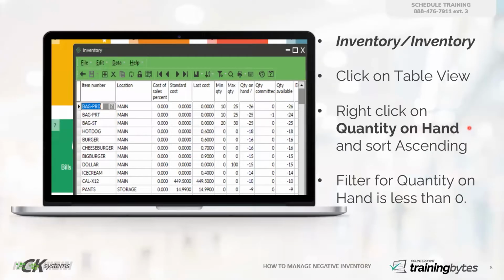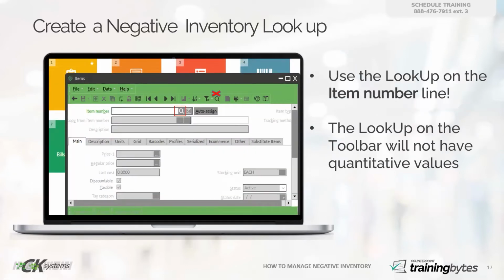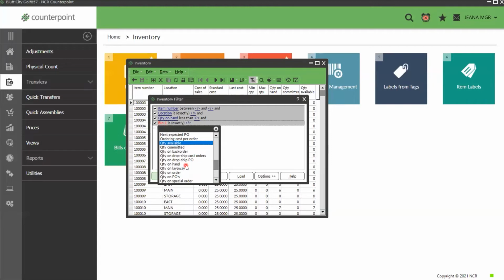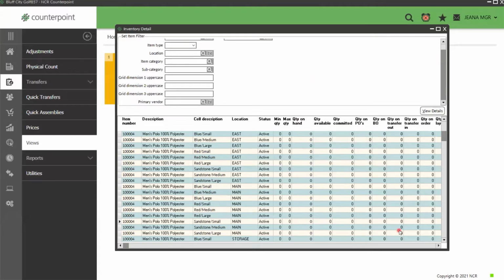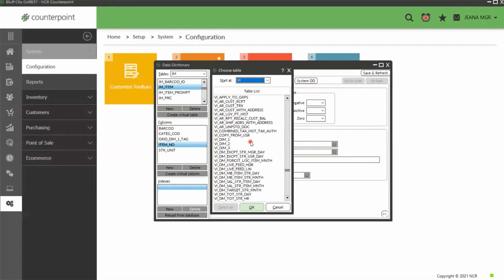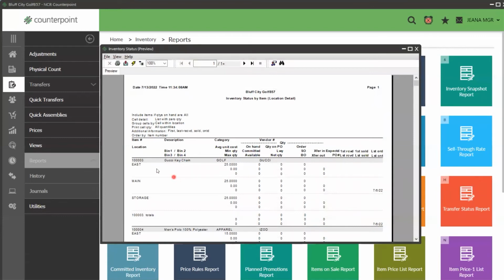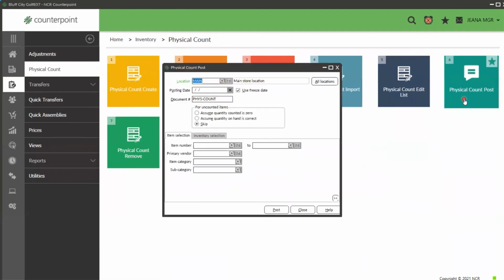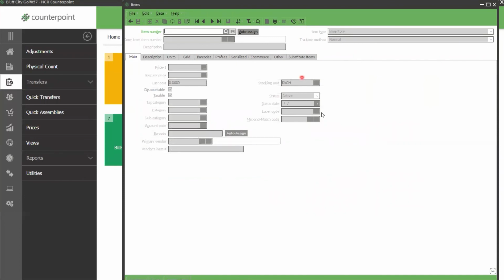[REPLAY] - JUL 13 - How to Identify & Report on Negative Values in NCR Counterpoint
We all know that negative values in your inventory can be frustrating and challenging to find, often challenging to resolve.

Even worse, these negative values can potentially lead to inaccurate valuations.

In our most recent Training Bytes,  How Accurate is Your Inventory? Learn how to Identify & Report Negative Values, we show you surefire ways to help you quickly identify negative values, what reports to run, and how to create customizations that will save you time and money.

In this webinar, you’ll learn how to identify and correct negative inventory values which can lead to inaccurate valuations. You’ll also learn about the reports you need to run in order to keep your business running smoothly. Don’t let inaccurate inventory values hold your business back – join us for this informative webinar!

Data Dictionary
Use Data Dictionary to display negative inventory

Customizing Item Lookup
Item Lookups to isolate negative values

Inventory History Reports
Inventory history report and processed documents